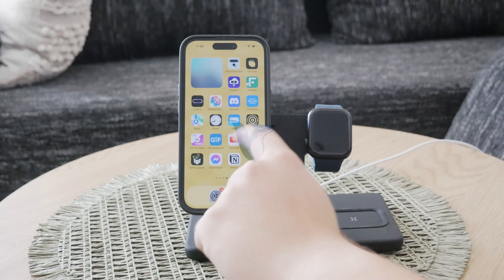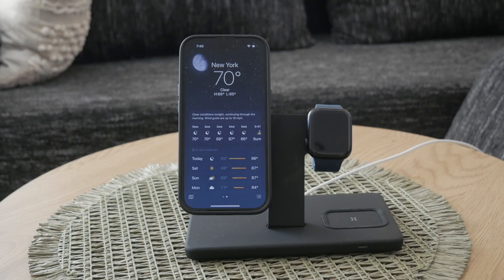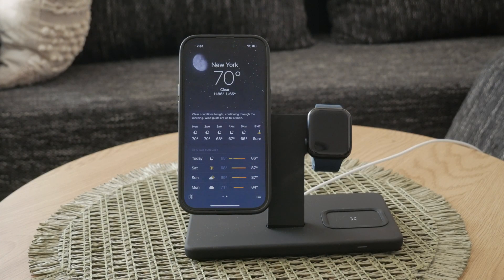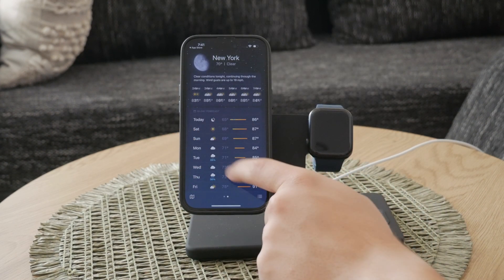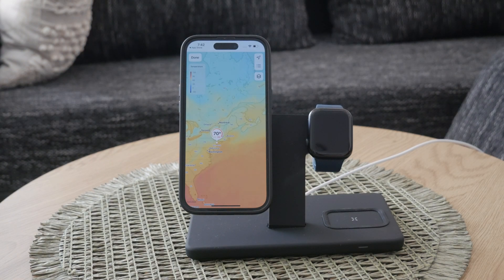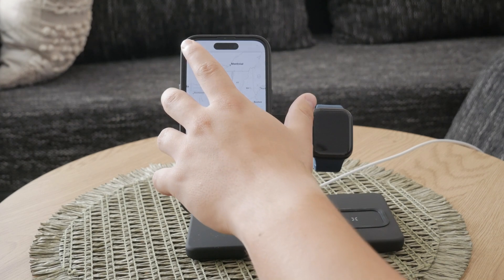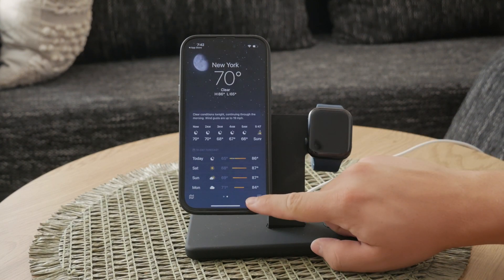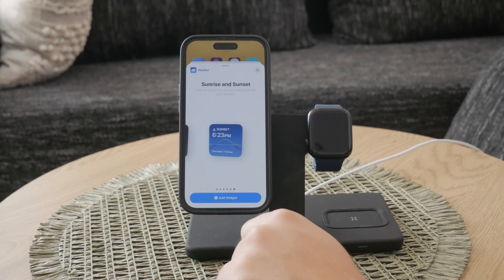How to Check Weather in Weather App (tutorial)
In this video, we will show you how to check the weather using the Weather app. Follow our step-by-step guide to navigate the app, view current conditions, and access forecasts. Perfect for both beginners and experienced users, this tutorial will help you stay informed about the weather.